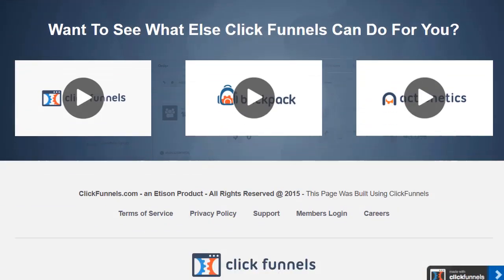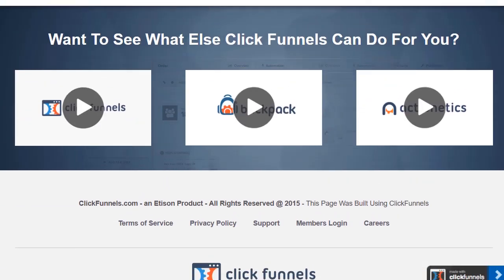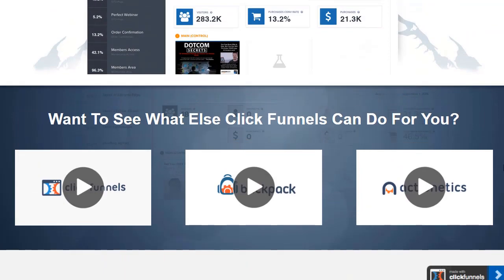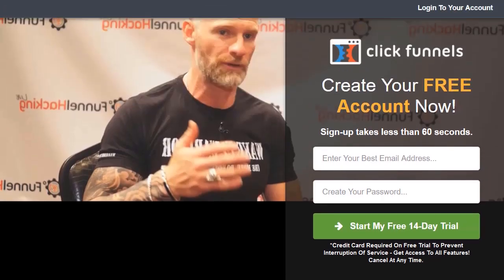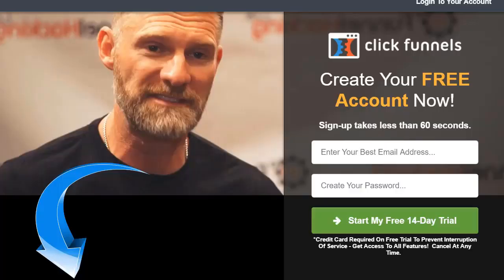Can You Still Get ClickFunnels 6 Months Free?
Free ClickFunnels Trial Below

Thanks for seeking more information about ClickFunnels 6 months free.

In this video I'll be going over the benefits of ClickFunnels and also discuss exactly what you were looking for. So make sure you watch this ClickFunnels video and be sure to get your ClickFunnels trial below today in case you haven't yet. Oh and is ClickFunnels worth it? Absolutely!